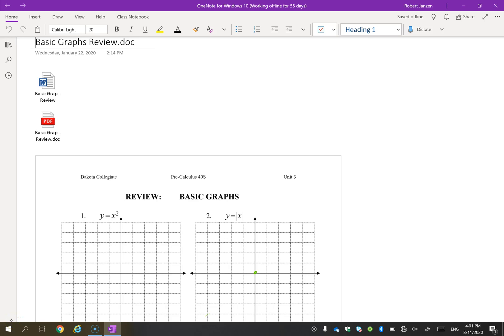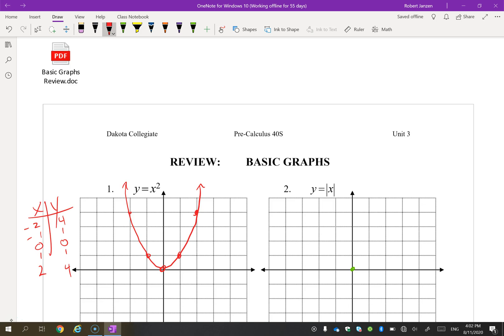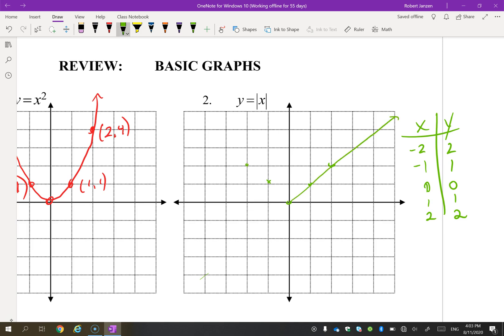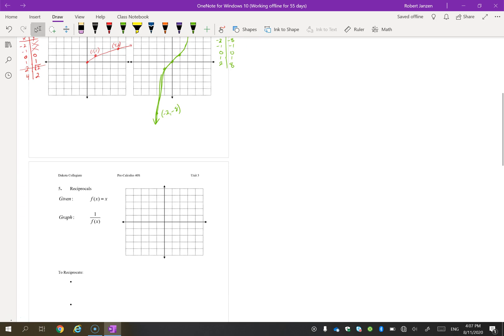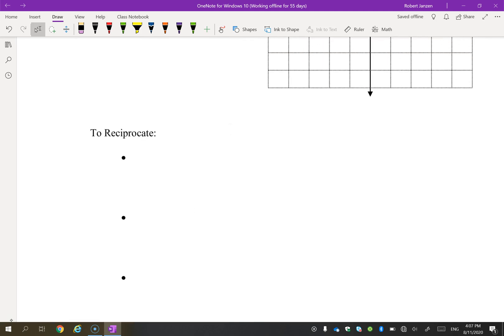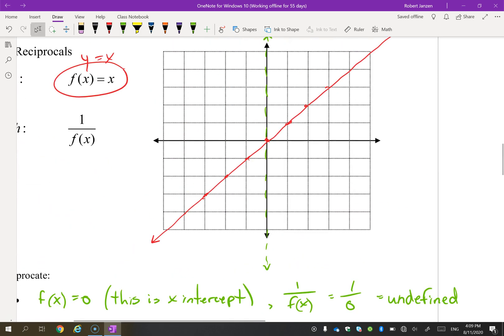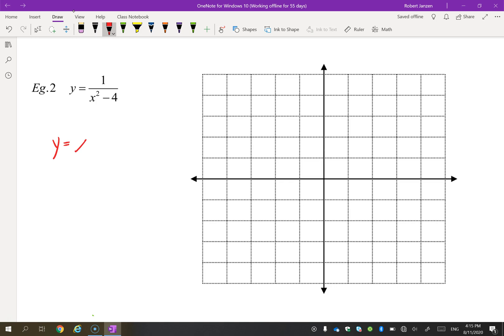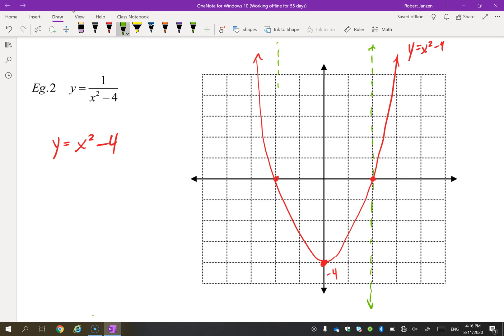Basic Graphs Review